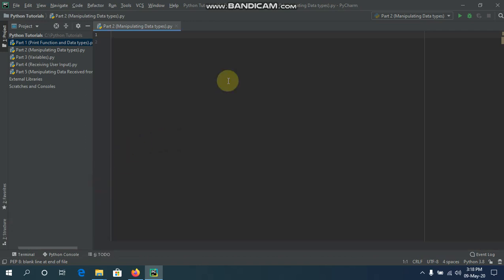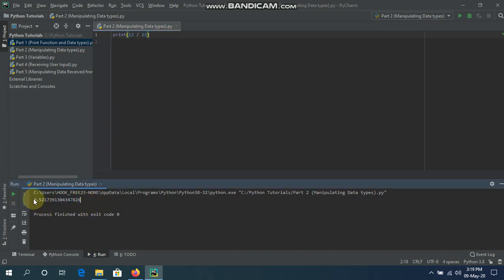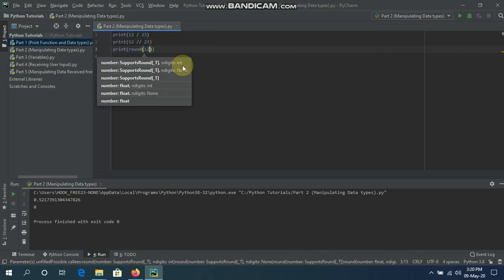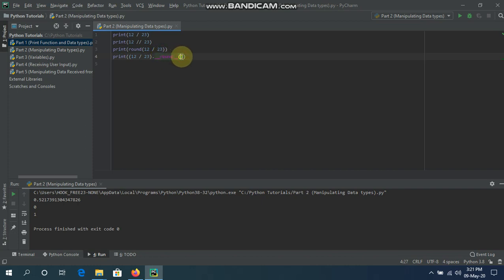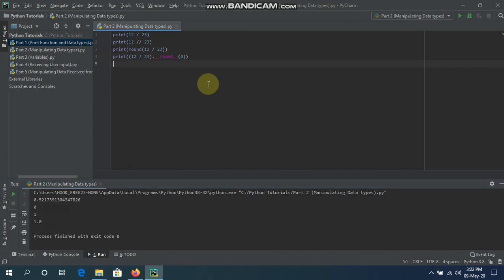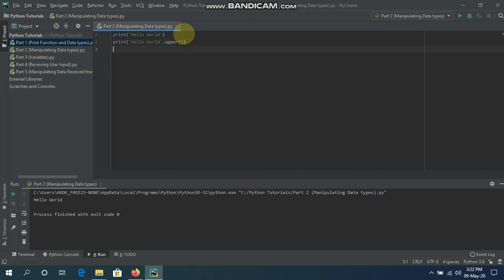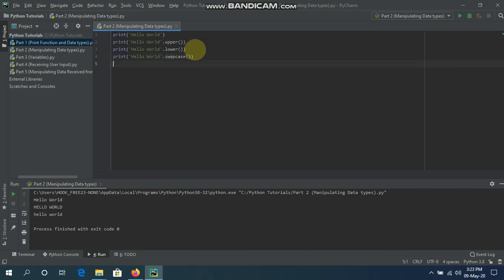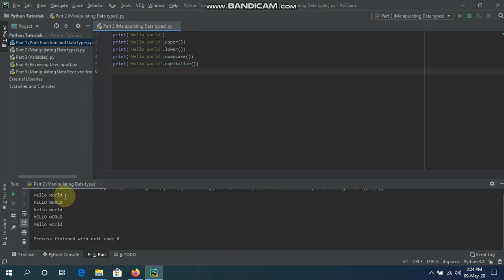Python Basics - Part 2 (Manipulating Data types)